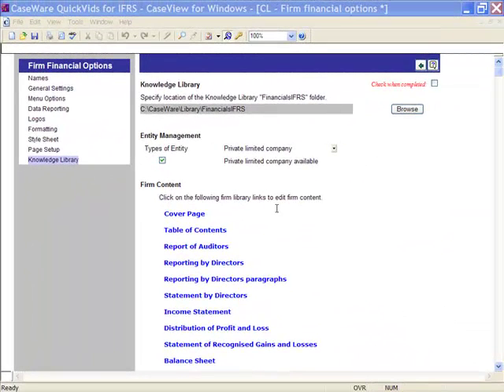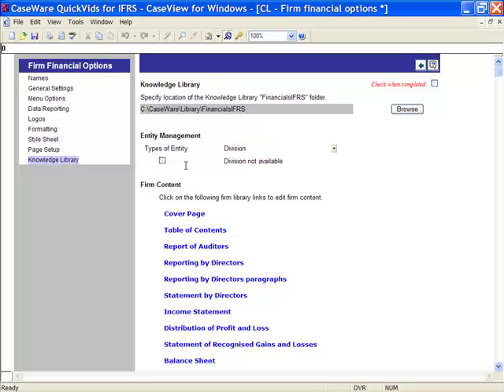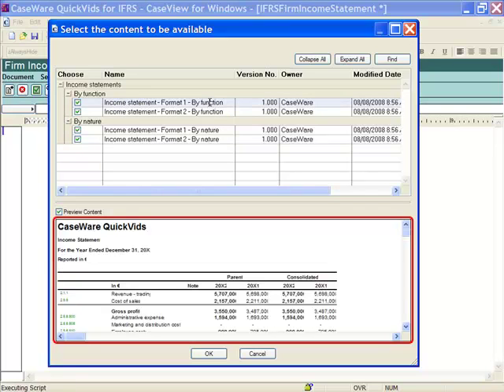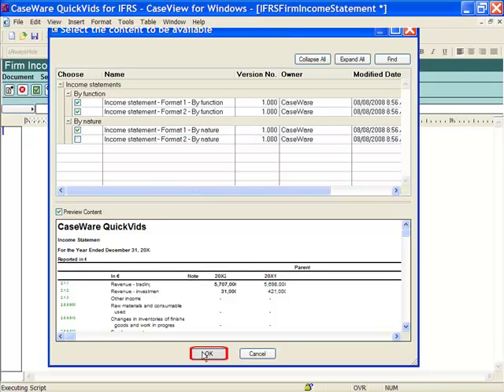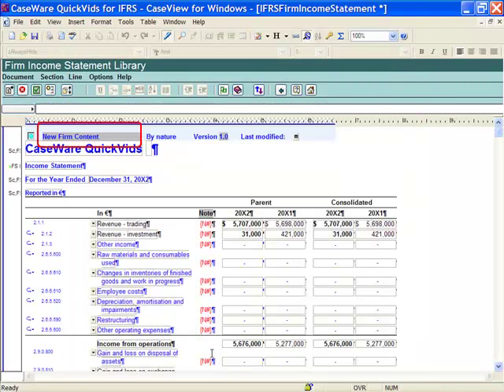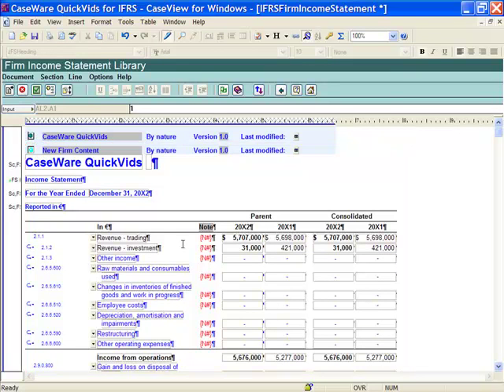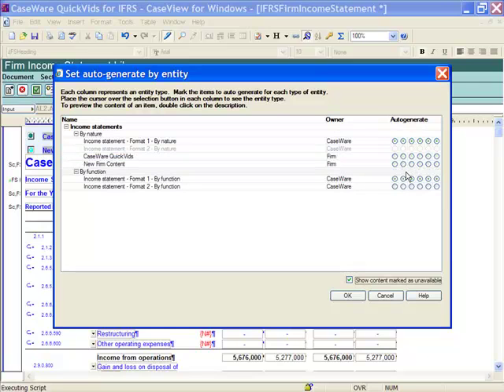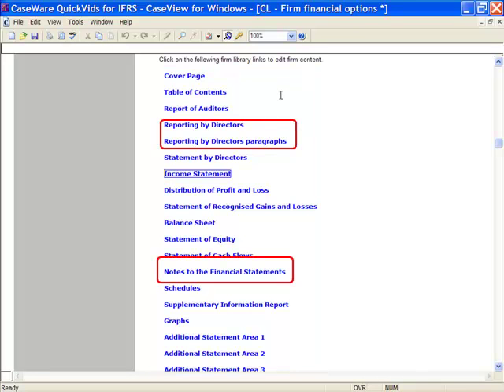IFRS Financials: Knowledge Library - Creating Alternative Formats for Statements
This video will demonstrate the features available to create alternative statement formats.